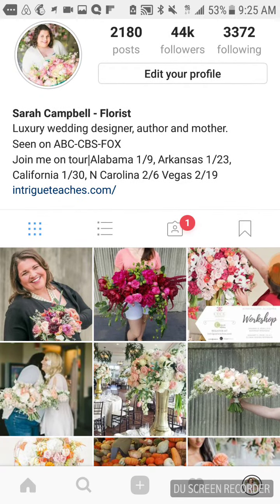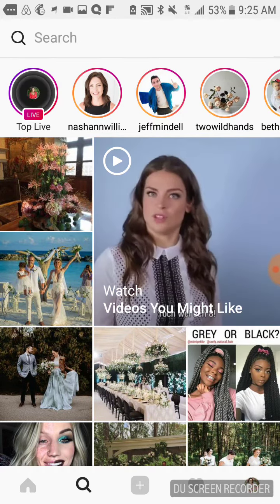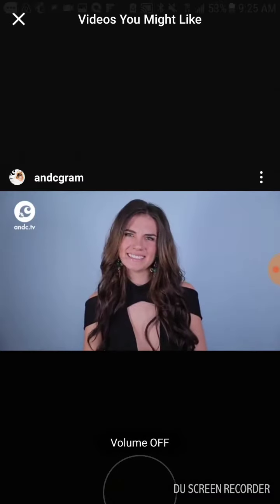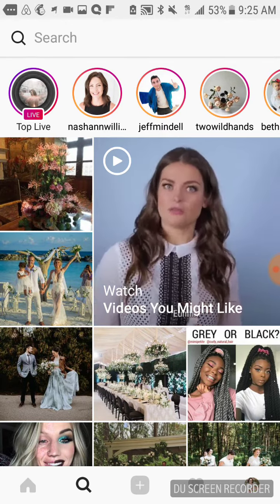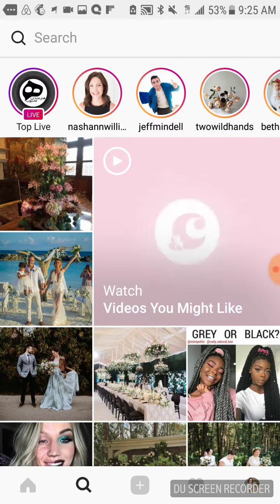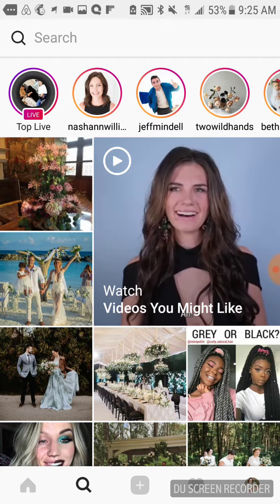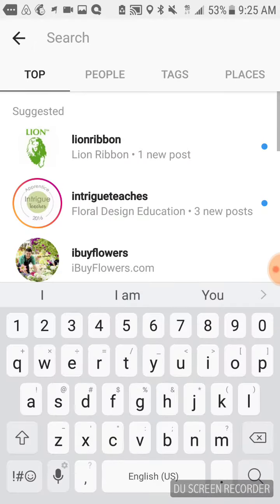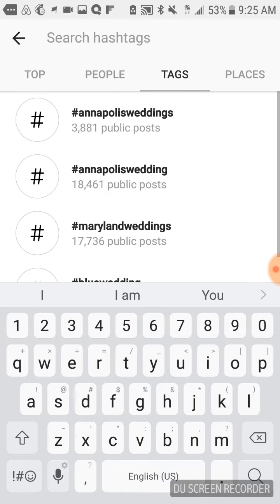Finding local hashtags on Instagram